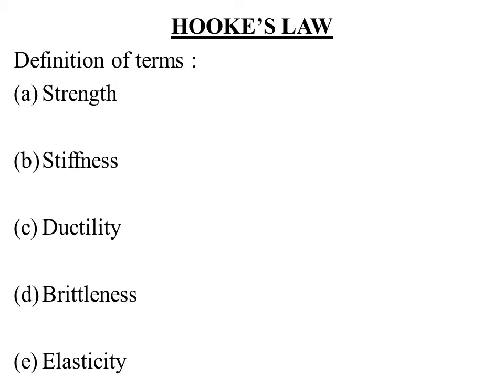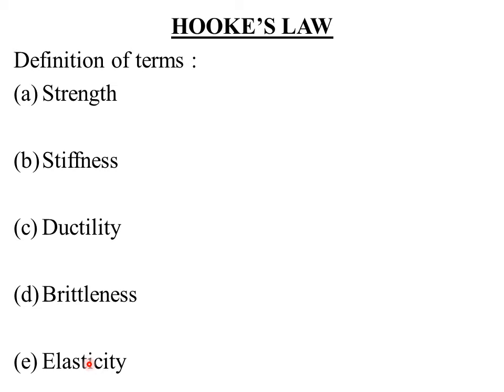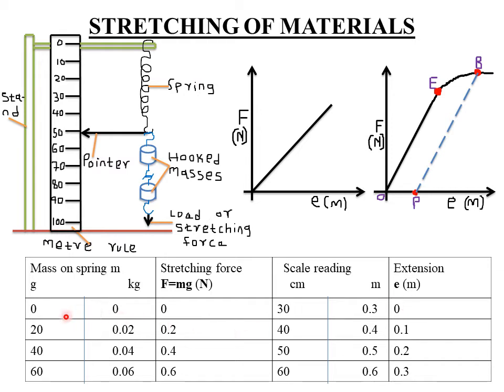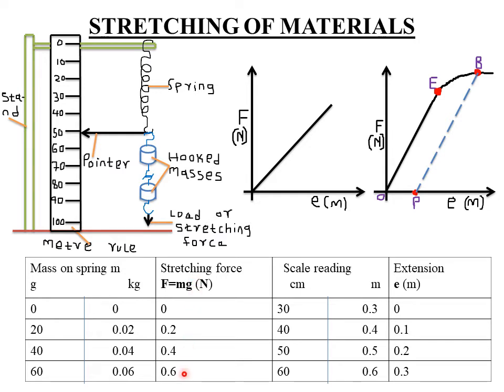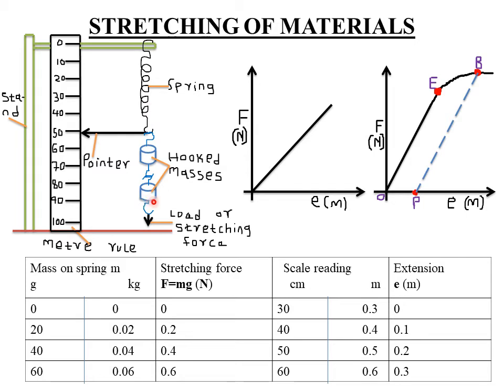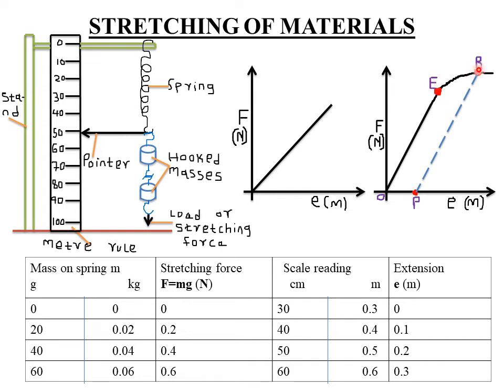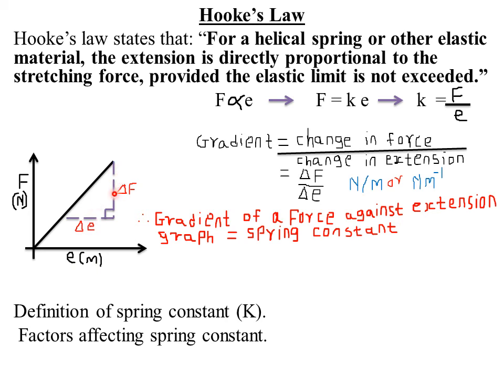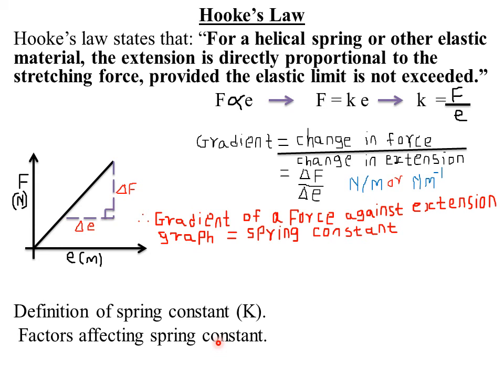TOPIC 7: HOOKE'S LAW : LESSON 1